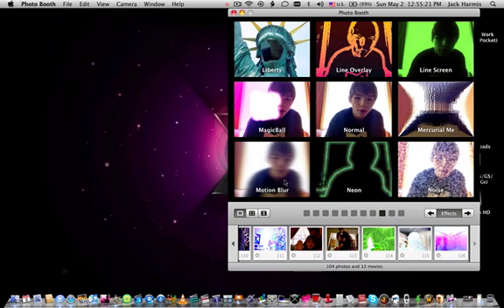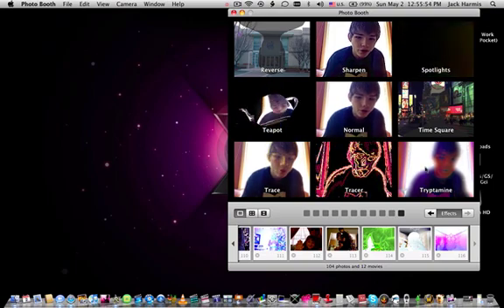Re: Unreleased Mac OS X Photo Booth & iChat Effects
Sorry it's been a while since I made anything, but I'm back to respond to peoples questions about the photo booth problems, and to give out the new effects.